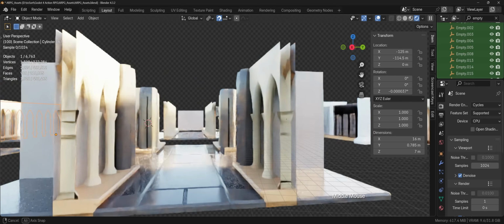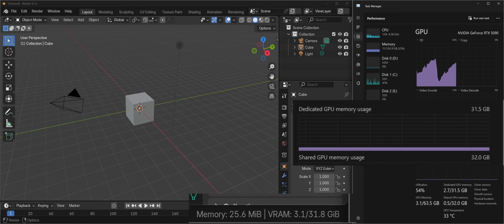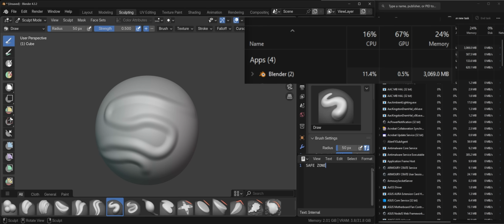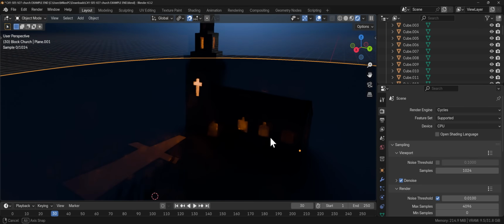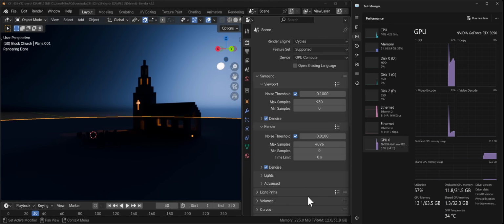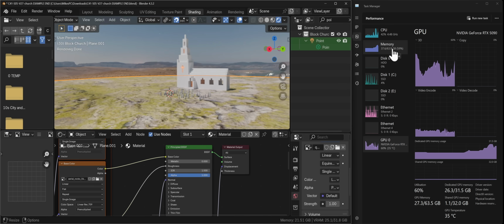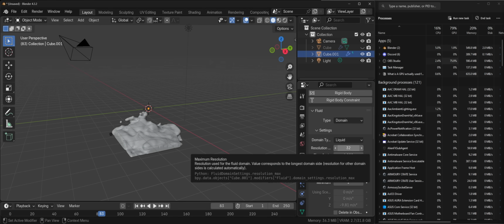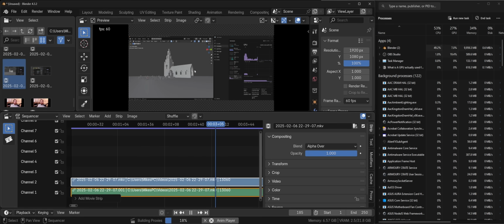Think You Need a Better GPU for Blender? Watch This First!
Does Blender need a powerful GPU? Yes—but only in the right areas. In this video, I break down exactly where a GPU makes a difference and where it doesn’t, so you can optimize your hardware for the best performance.

⌚️Timestamps:

00:00 - Introduction
00:29 - RAM Vs. VRAM
03:12 - Viewport Performance
03:54 - Sculpting
05:18 - Eevee and Cycles Rendering
07:23 - How Does Your GPU Stack Up?
07:42 - Animation
07:54 - Compositing
08:28 - Modifiers & Geometry Nodes
09:07 - Textures and Environments
12:45 - Simulations And VFX
15:01 - Video Editing Blender VSE
17:13 - Apple Silicon
18:16 - Conclusion and Wrap Up

💻 THE PC:
Ryzen 5950X
64GB 3600MT/s Crucial
RTX 3090
2TB Samsung Pro SSD

Ever wondered if Blender really needs a powerful GPU? You might have upgraded your graphics card, expecting a performance boost, only to find things still running slow. Today, I break down exactly where Blender uses your GPU—and where it doesn’t—so you can optimize your setup.

We start by comparing RAM and VRAM, showing how each impacts performance. While VRAM is key for textures, rendering, and viewport performance, running out of it forces Blender to rely on system RAM, slowing things down. I also test viewport performance, revealing when the GPU helps (like in Material Preview and Cycles) and when tasks remain CPU-bound (like sculpting and wireframe mode).

Rendering is where a strong GPU truly shines, drastically cutting down render times—especially for animations. But having the right settings enabled is just as important as having a good GPU. Meanwhile, animations, compositing, and geometry nodes mostly rely on the CPU, though textured scenes still benefit from a better GPU.

Textures and lighting can also impact performance, with large files quickly filling up VRAM and slowing down renders. Simulations and VFX, however, remain fully CPU-driven, meaning a better GPU won’t help speed them up. And when it comes to video editing, Blender’s editor doesn’t use GPU acceleration at all, making proxies essential for smoother playback.

So, does Blender need a powerful GPU? Yes—but only for the right tasks. Rendering, materials, and lighting see major benefits, while simulations, modeling, and video editing remain CPU-bound. What’s been your biggest Blender bottleneck?